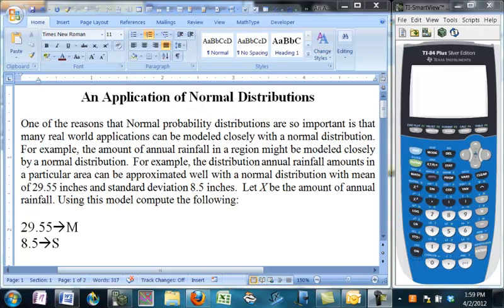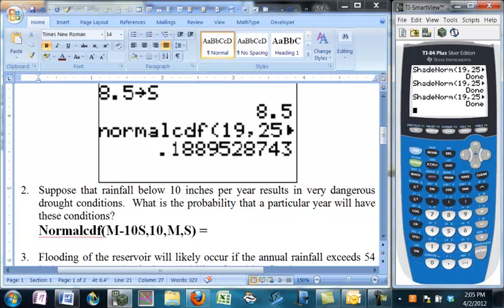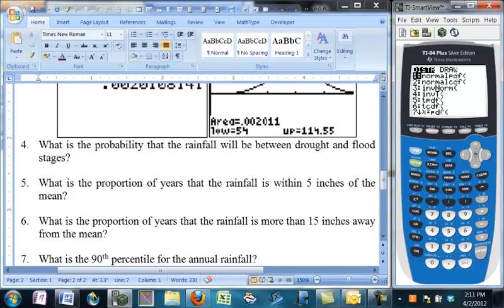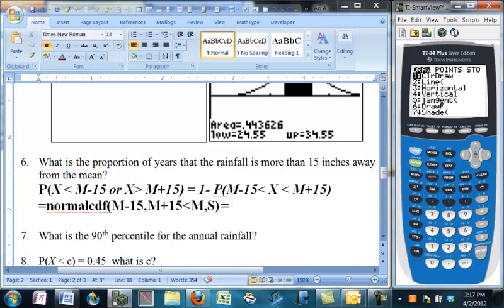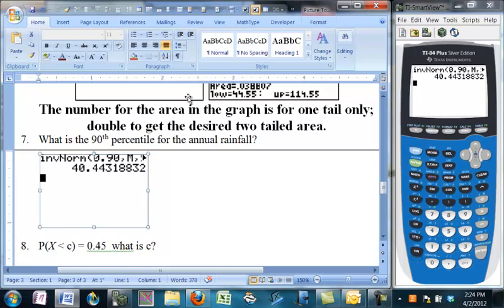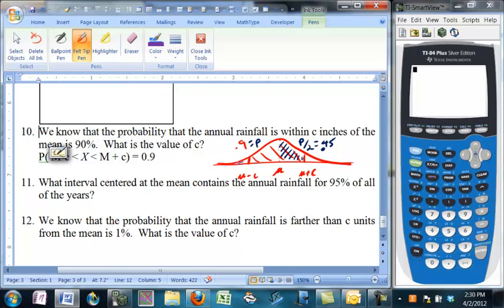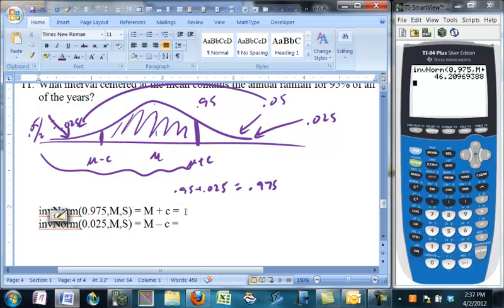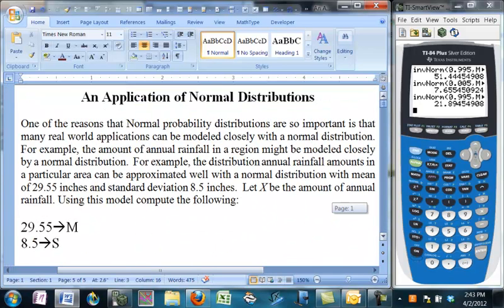Statistics 3.7.6.3 Even More Normal Distribution Applications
We work out an application of a normal distribution involving rainfall.